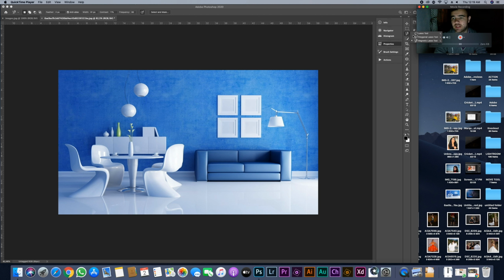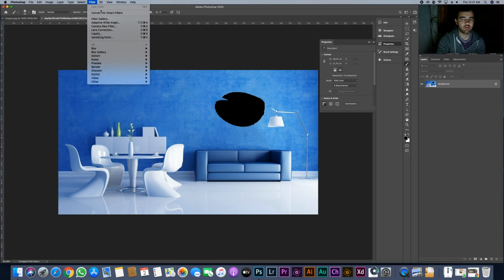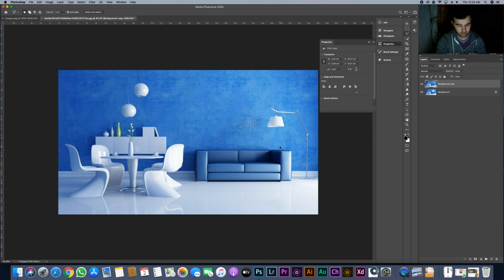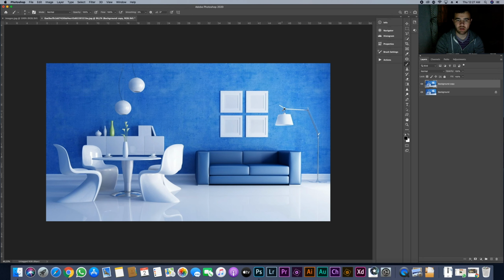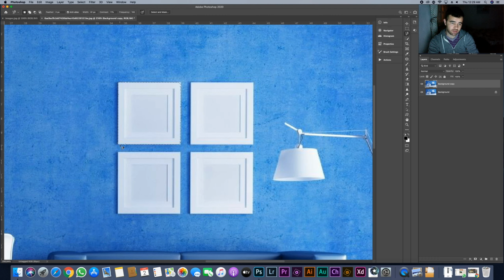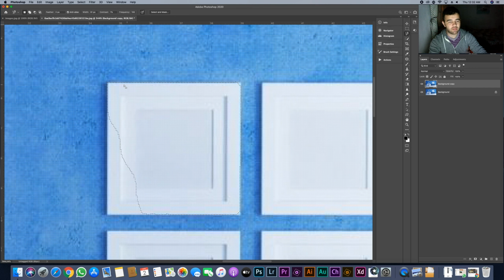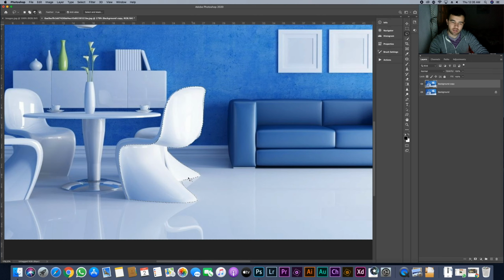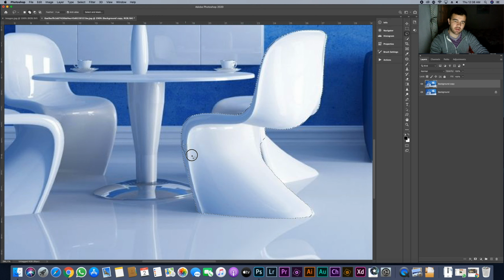How to use LASSO TOOL in photoshop cc 2020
This video tutorial shous how to use LASSO TOOL in Photoshp CC 2020